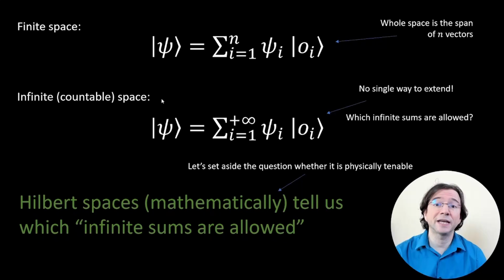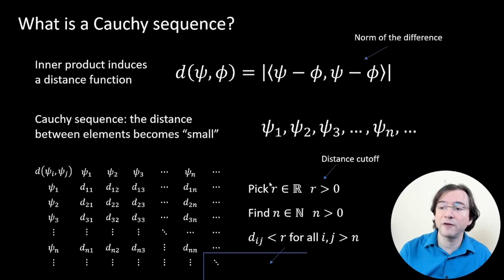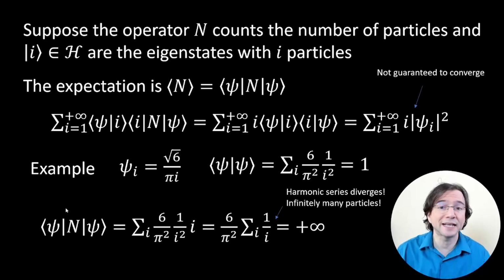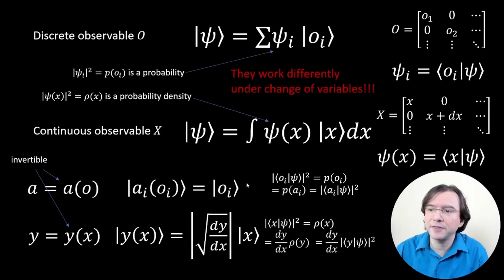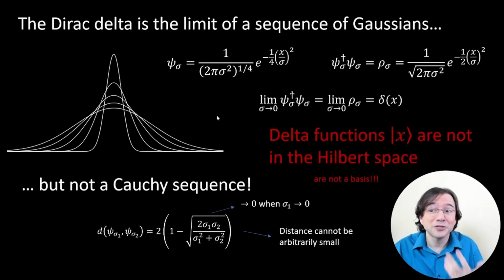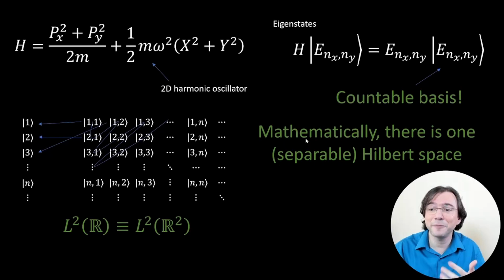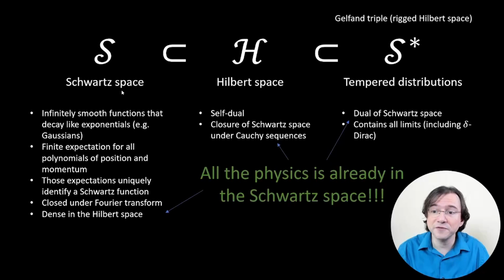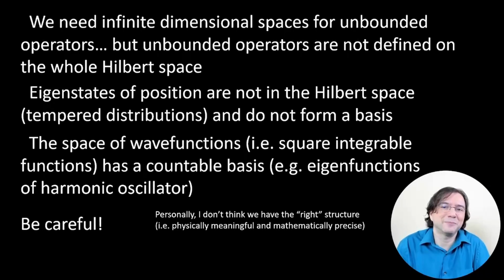Infinite dimensional spaces in quantum mechanics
In this video we will explore the issue of infinite dimensional spaces in quantum mechanics. There are some technical and conceptual issue that make the topic... a bit of a mess! We will see how completeness under Cauchy sequences define superposition over infinite states, while also including states within infinite expectation values. We will see that Hilbert spaces for discrete and continuous variables are mathematically the same space. We will briefly see Schwartz spaces and "rigged" Hilbert spaces.

Intro (0:00)
Infinite dimensions (1:13)
Hilbert spaces (2:22)
Cauchy sequences (3:28)
Infinite/undefined expectation (7:29)
Continuous observables (11:20)
Delta-Dirac not in Hilbert (14:46)
Wavefunctions have countable bases (17:30)
Rigged Hilbert spaces (22:39)
Conclusion (27:18)